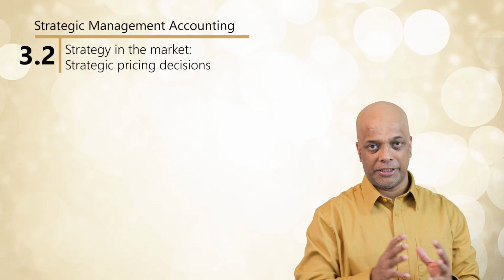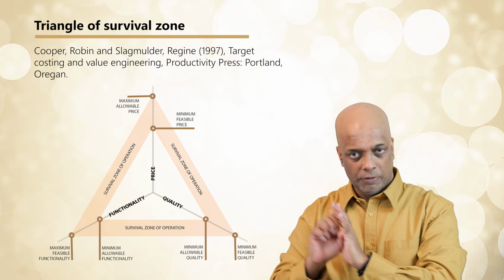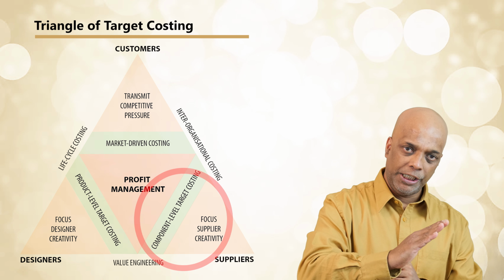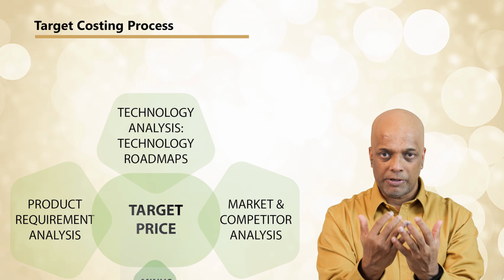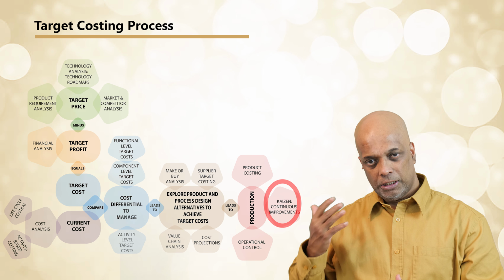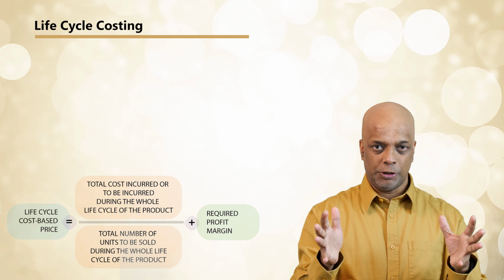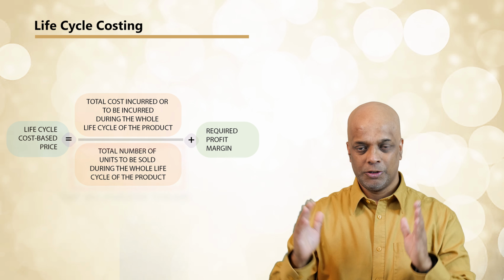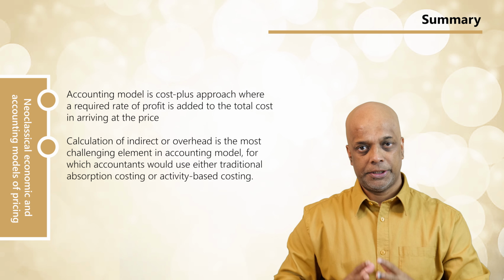Strategic Management Accounting: strategy in the market - strategic pricing decisions - Part 2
This lecture extend the previous discussion on strategic pricing by providing an overview of target costing and life cycle costing as two strategic pricing techniques or approaches.